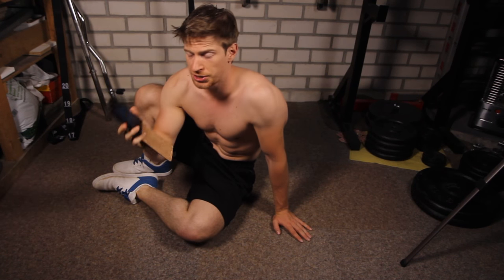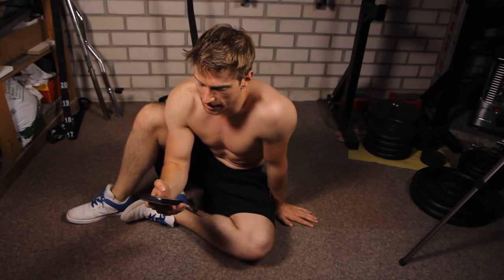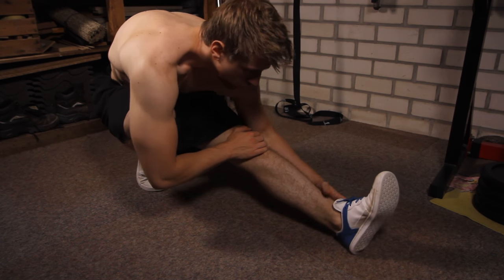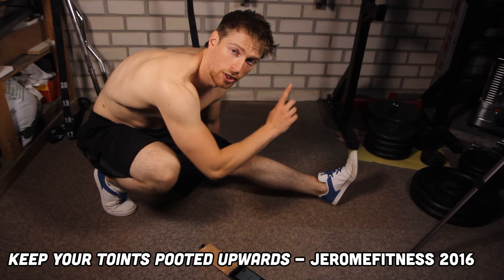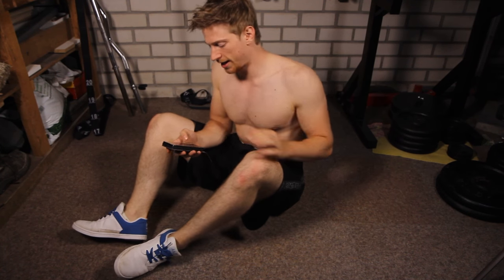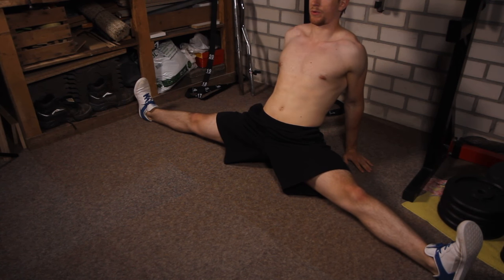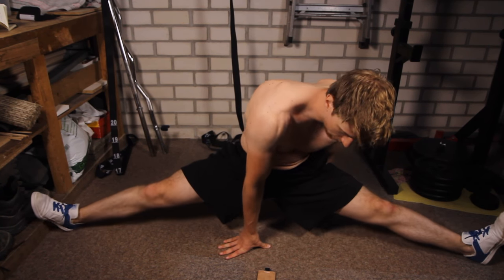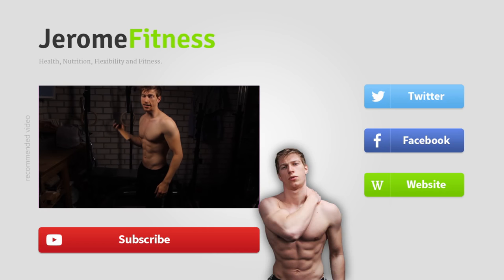Flexible In 5 Minutes A Day: Advanced Follow Along Flexibility Routine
Become flexible in 5 minutes a day with this advanced follow along flexibility routine.

2 x 30 (each set can be divided in 3 x 10 seconds too) seconds for the unilateral exercises (those for which you have to do them for both sides)
3 x 20 seconds for the bilateral exercises.